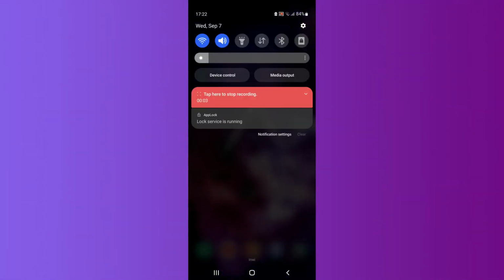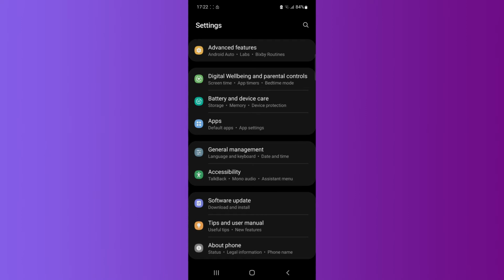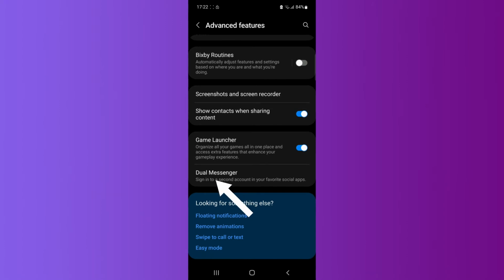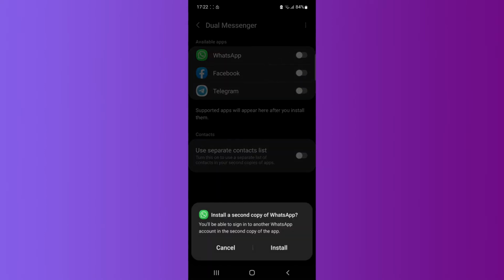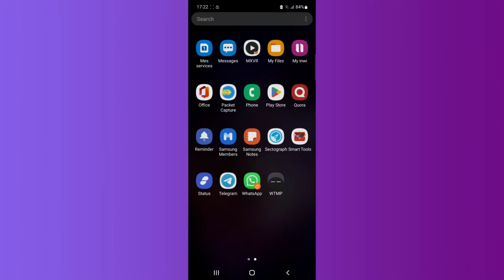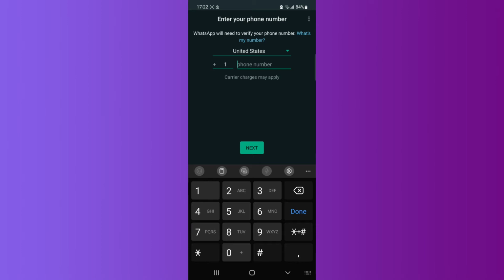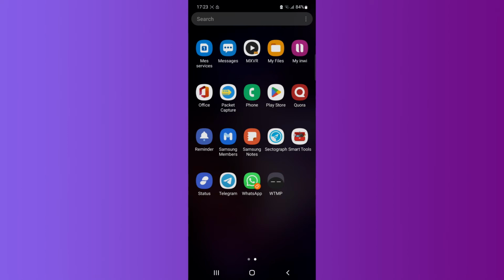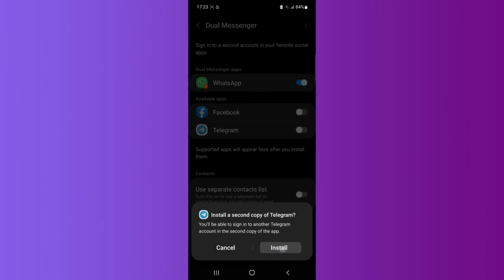Dual Messenger - Use two Whatsapp Facebook or Telegram accounts on Android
Want to use two Facebook or WhatsApp accounts on your Android phone? In this video, we'll show you how! This is a cool trick that will come in handy if you want to keep track of two different conversations or if you want to share a message with a friend who uses another app.

To open two Facebook or WhatsApp accounts on your Android phone, follow these simple steps:

1. First, open the "Settings".
2. Then, click on "Advanced features".
3. Tap on "Dual Messenger".
4. You'll now see a list of the "available apps".
5. Switch the button on to install a second copy of Whatsapp/Facebook/Telegram or any other messenger that you want.